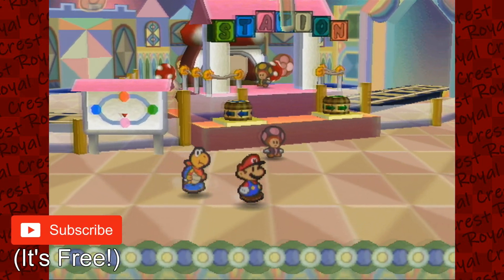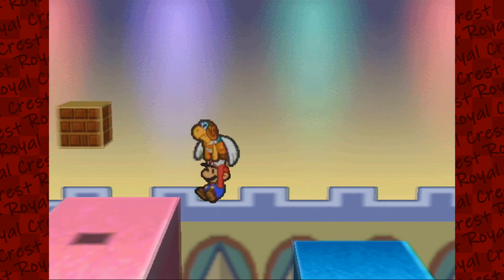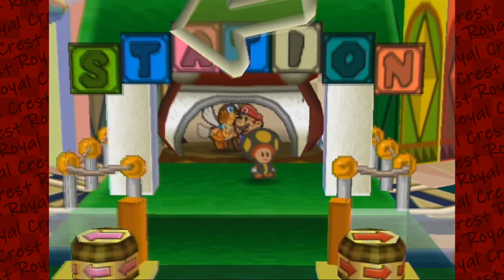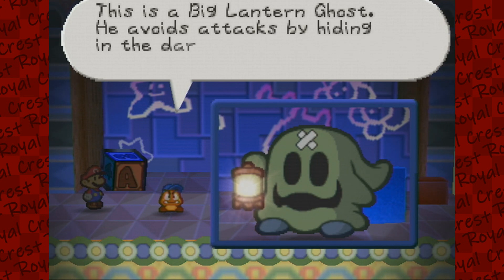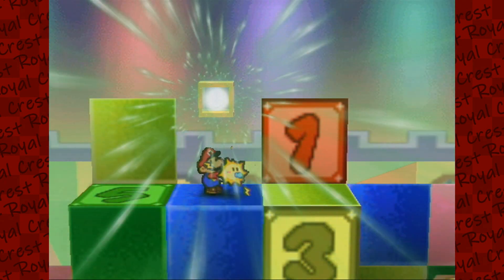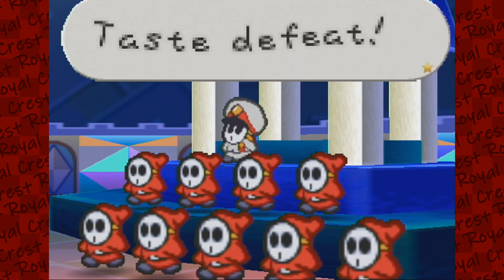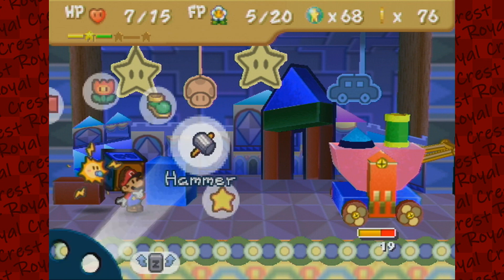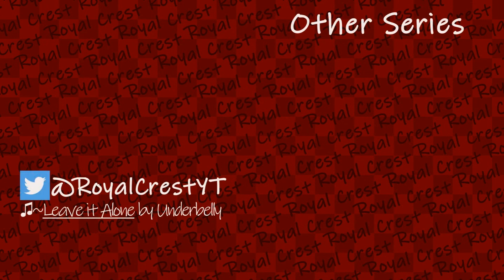Paper Mario #20 | The Man in Charge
What are the odds of that ending happening, huh?